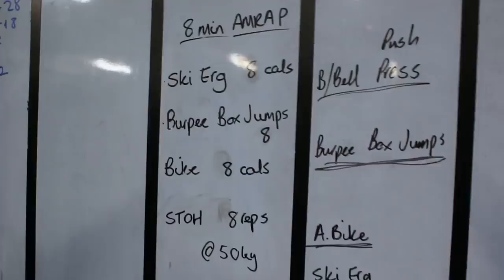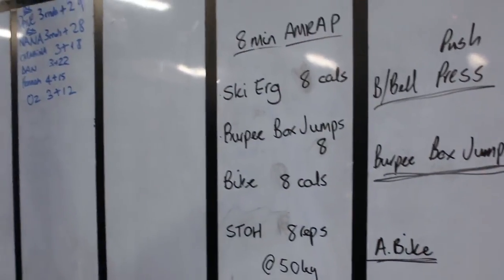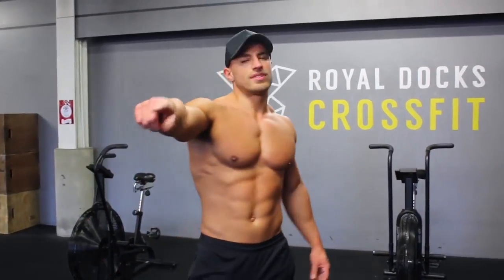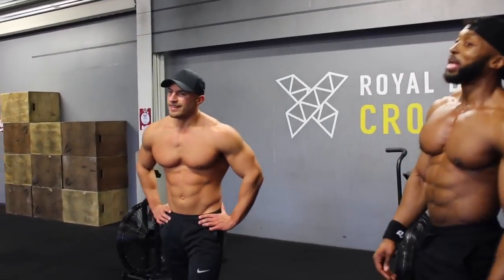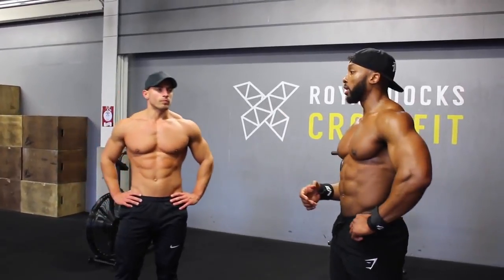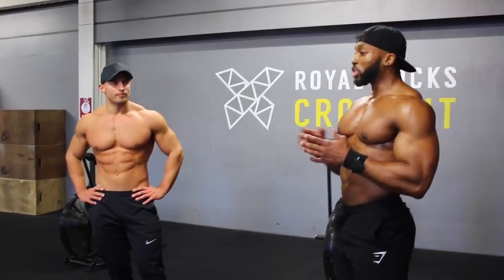His First Ever CROSSFIT Workout Ft Mike Thurston